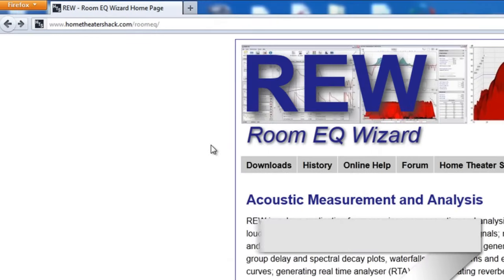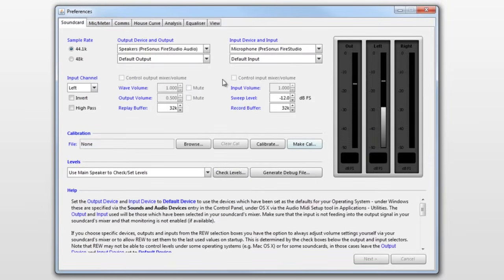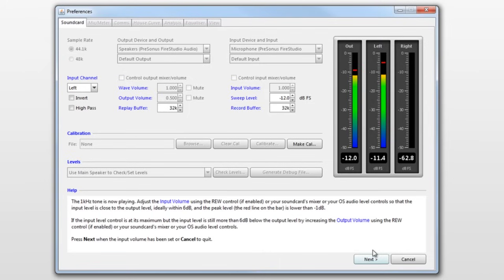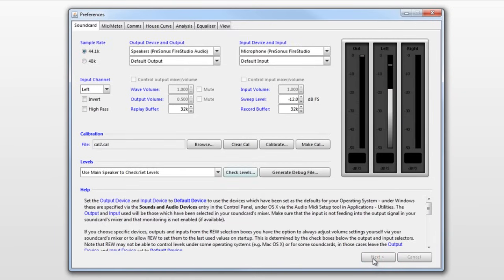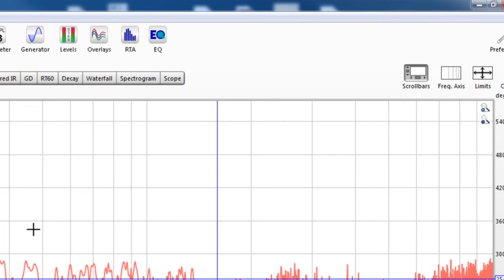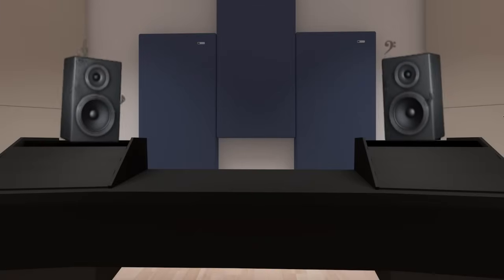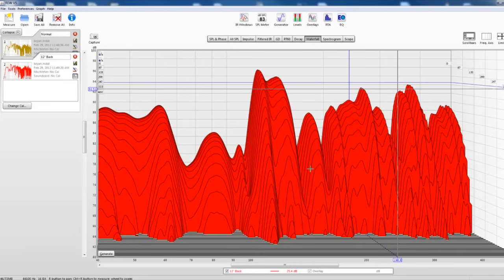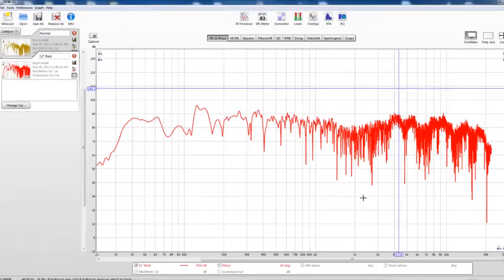Room EQ Wizard: REW Room Measurement Tutorial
REW Room EQ Wizard tutorial presented by GIK Acoustics. In this video we take you through downloading, installing, and using Room EQ Wizard. You will learn how to set up your microphone and calibrate your soundcard, as well as how to take a room test measurement.

You will also learn how to set up the limits and viewing ranges for the frequency response graphs and we show you how to generate a waterfall graph. Octave smoothing and overlays are shown as well.